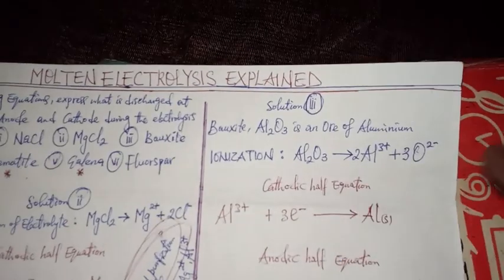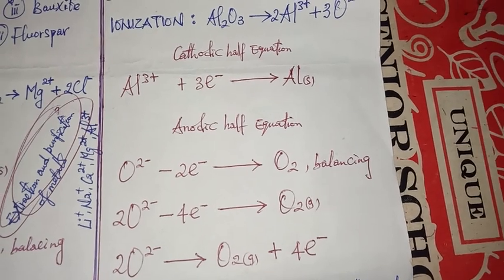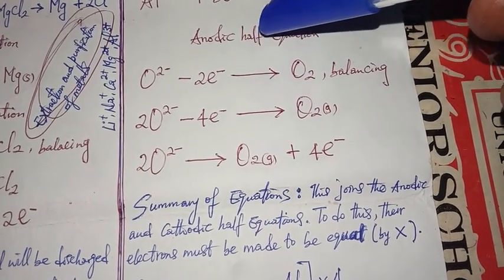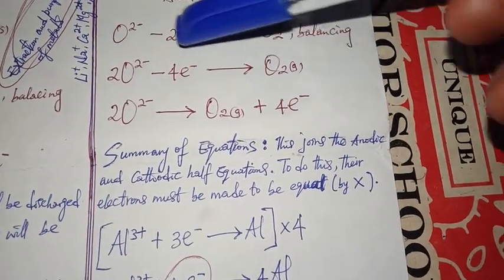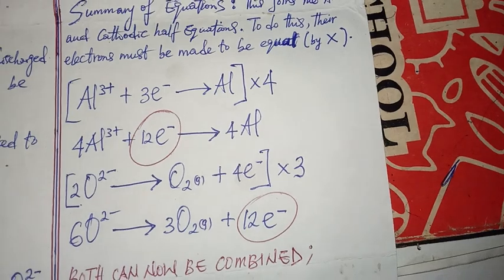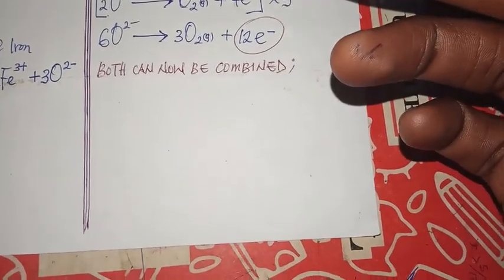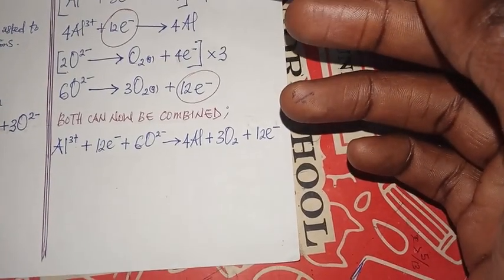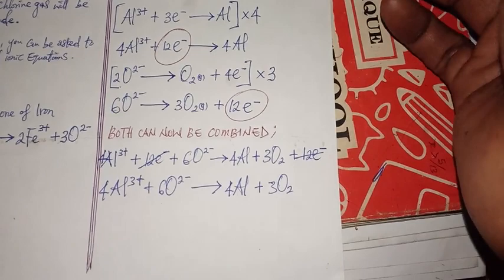ELECTEOLYSIS OF MOLTEN BAUXITE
This lecture simplifies how Aluminum is extracted from bauxite, other ores of metals are also talked about.

Make sure u watch till the end.